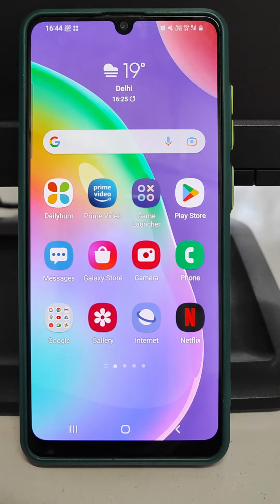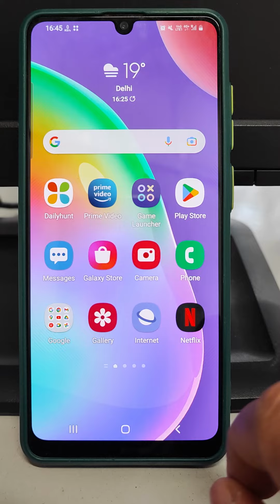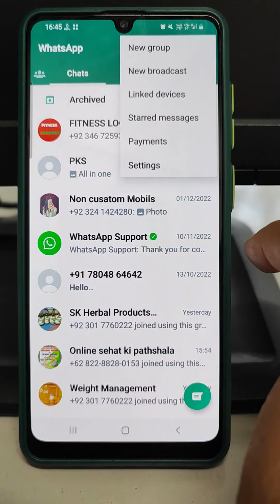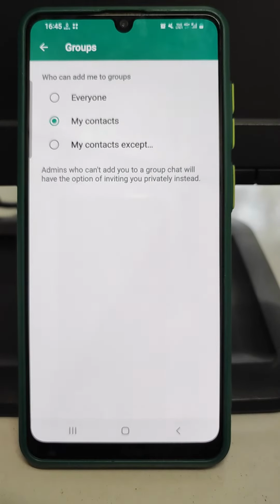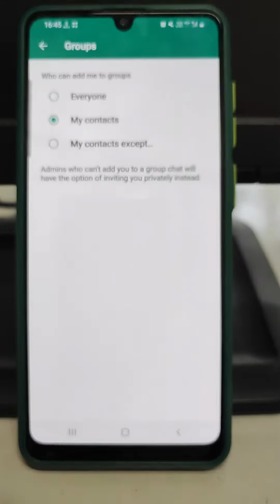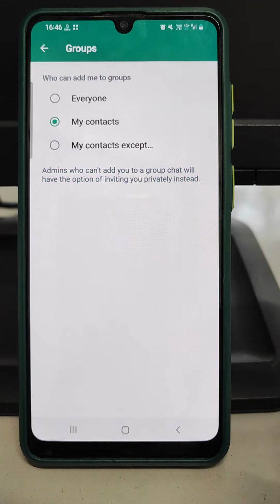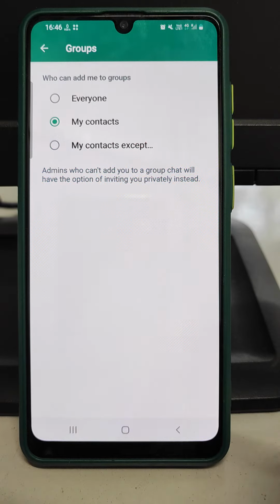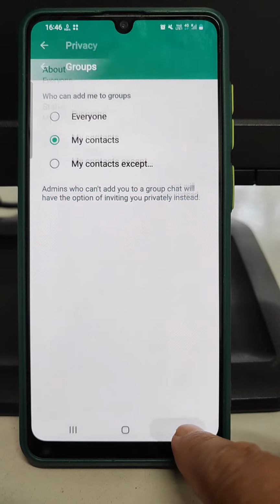WhatsApp Tips and Tricks | How to not allow any to add you in their groups?@technicalfantasy8569